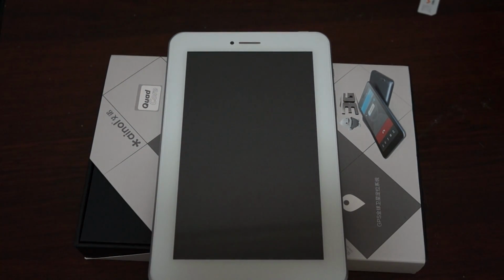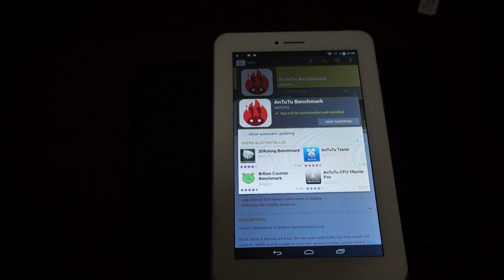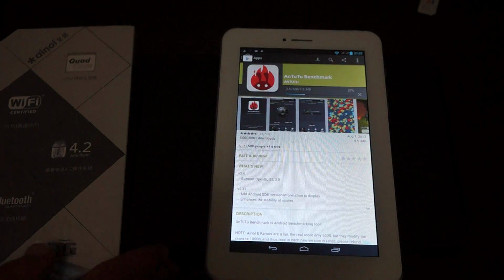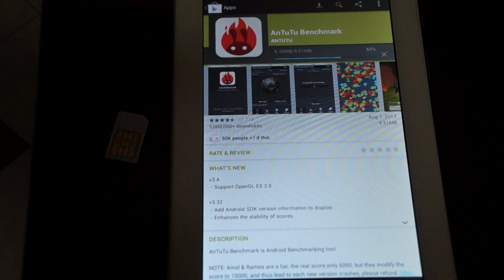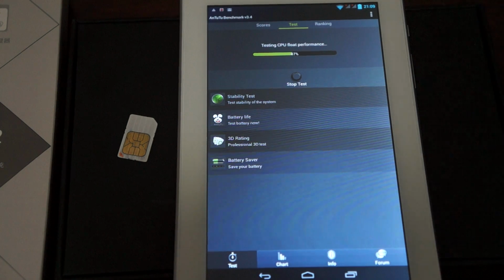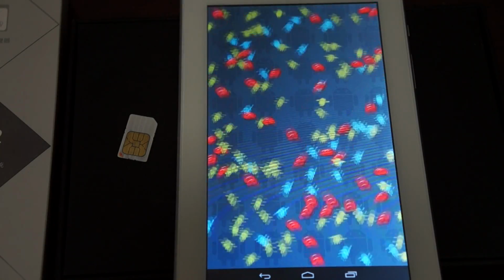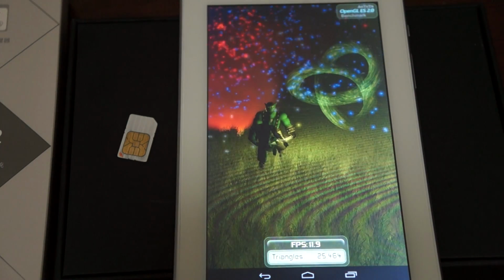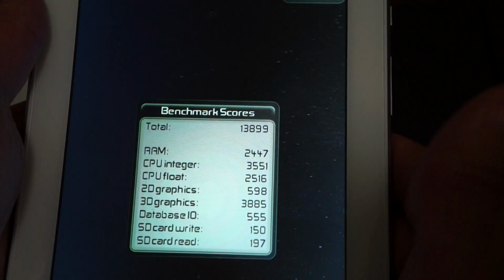Ainol Ax1 Numy Poseidon Tablet PC quad core MTK8389 1.2ghz Antutu Benchmark Review - Live!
New Antutu benchmark review for the Ainol Novo 7 Poseidon 3G Phone Tablet "Phablet" with Android 4.2.1 OS, 1.2Ghz Quad Core MT8389 CPU, 7" 1024 x 600 IPS Screen, 3G WCDMA, GPS, Bluetooth, Dual Cameras (5MP + 2MP) 1gb DDR3 16G ROM. Check out full spec or where to buy